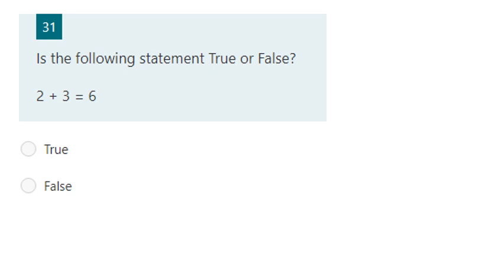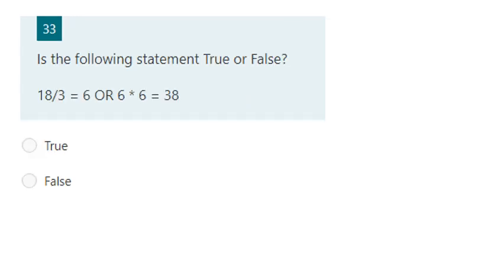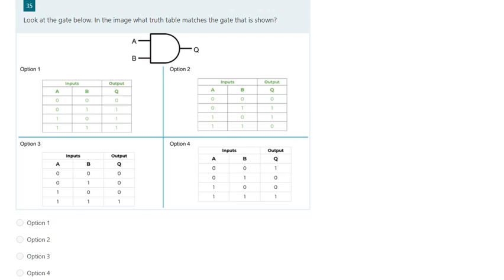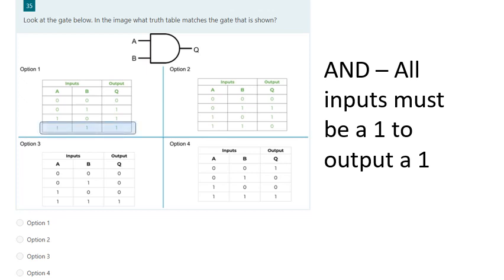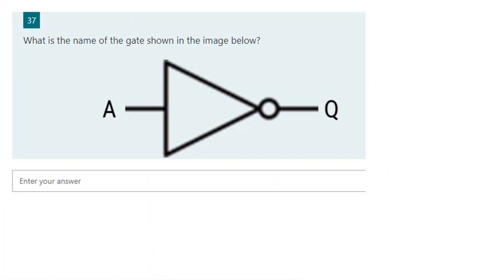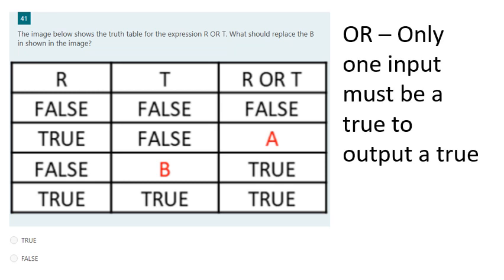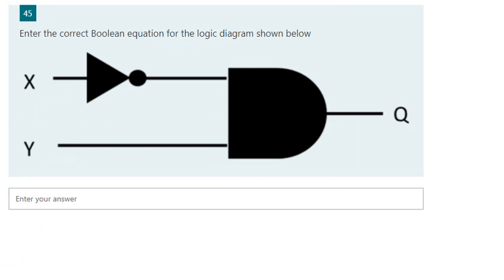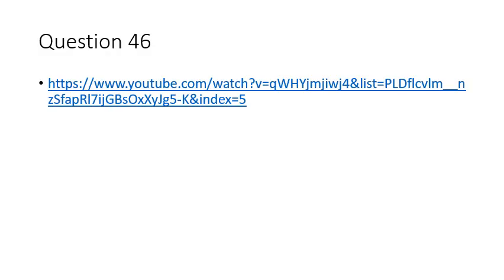Feedback lesson for Year 8 end of carousel pt5